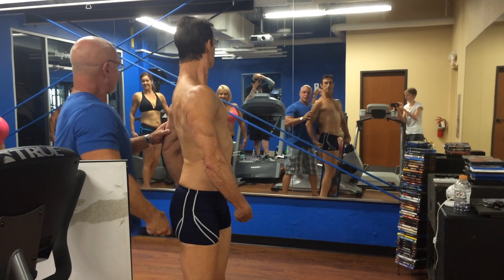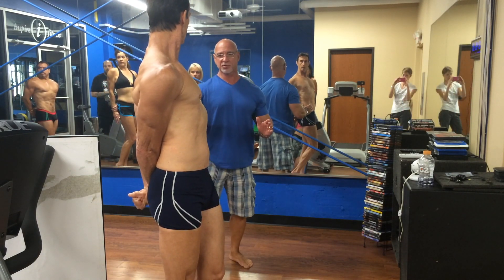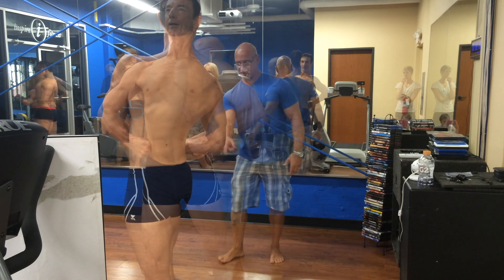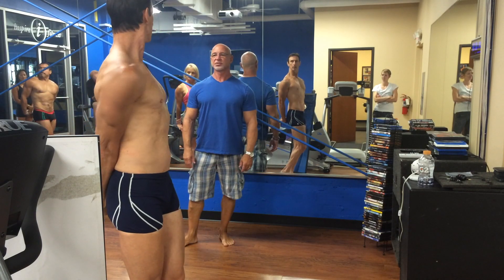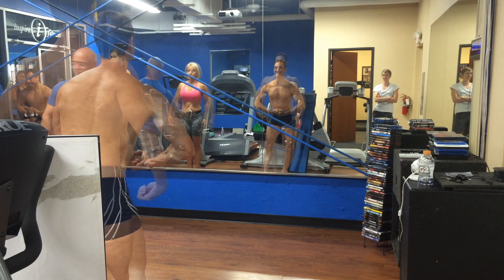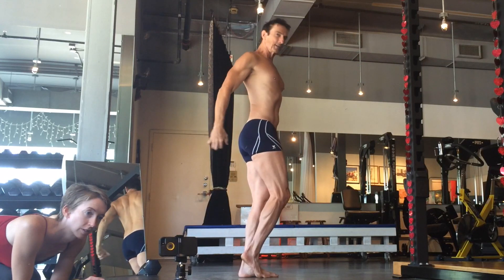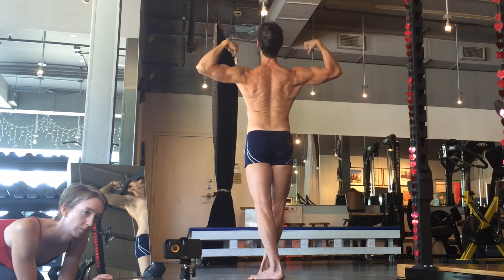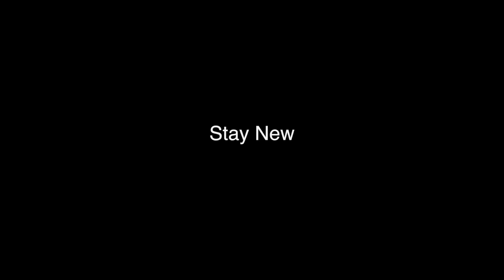Posing 101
Posing class with Dave Goodin. Pump-up, posing routine walk-through, and once with the music.